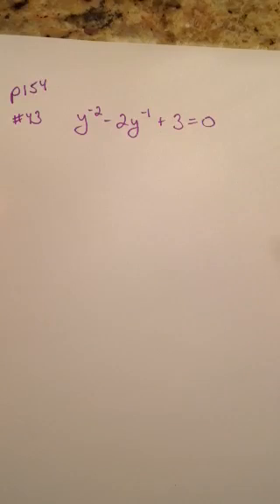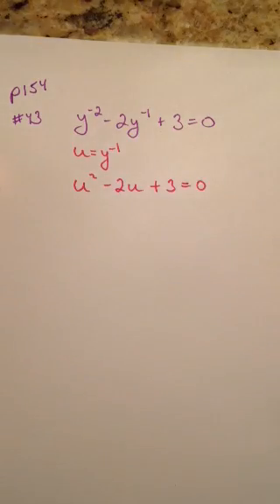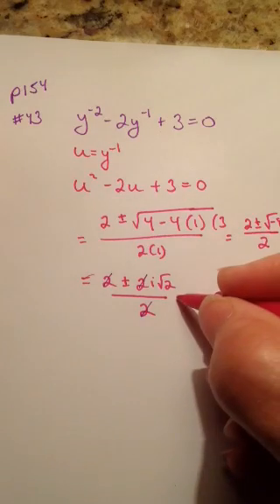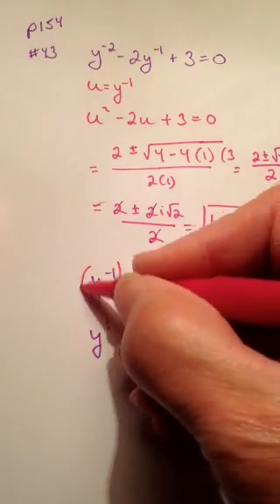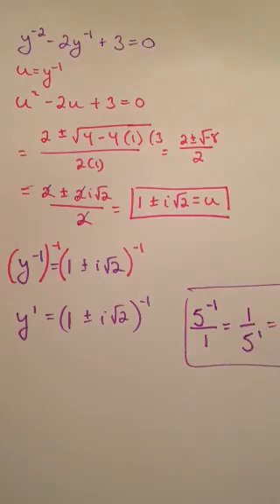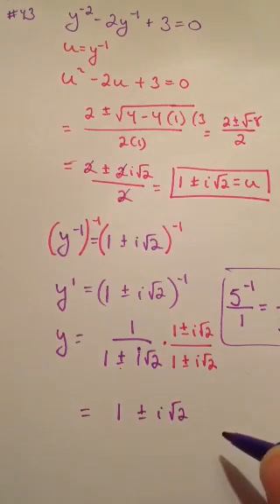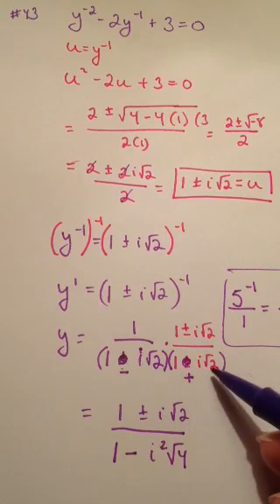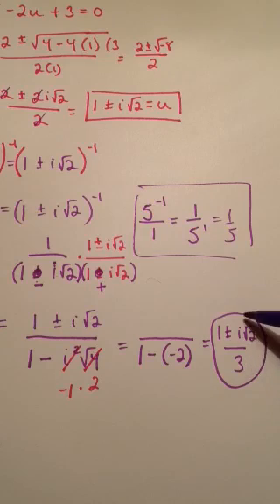Quadratic with negative exponents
Solving quadratic with negative exponents